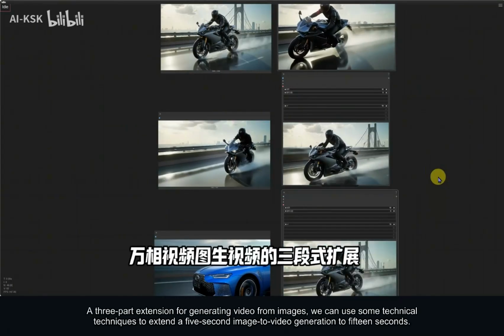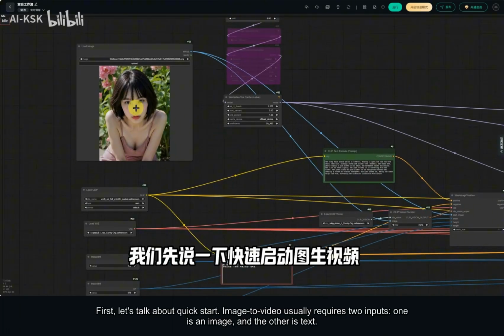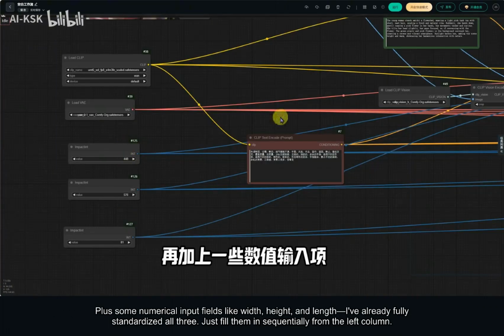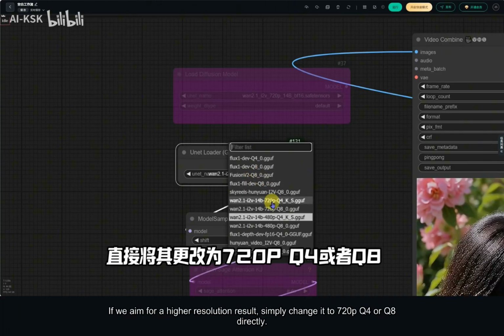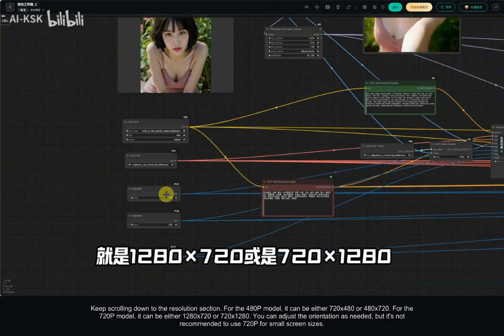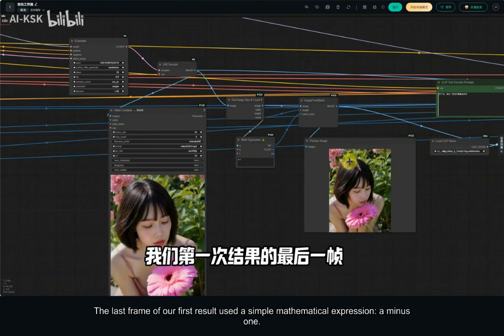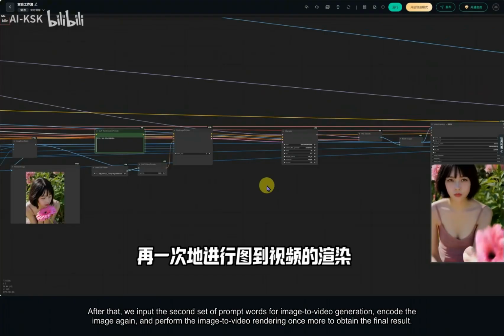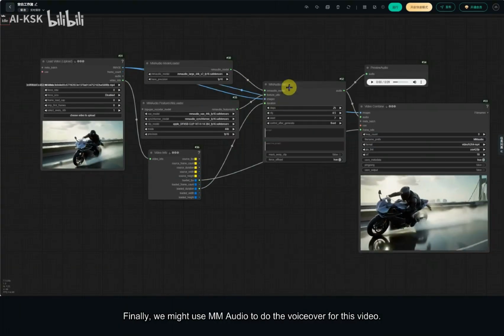Wan2.1 15s Image-to-Video Extension: Three-Stage Workflow for Longer AI Videos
This video: Wan2.1 15s Image-to-Video Extension: Three-Stage Workflow for Longer AI Videos